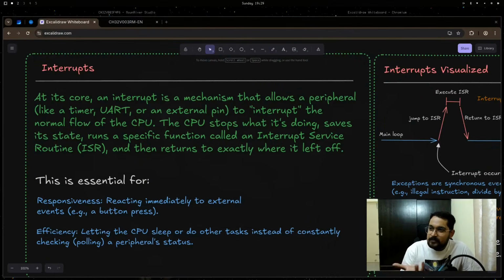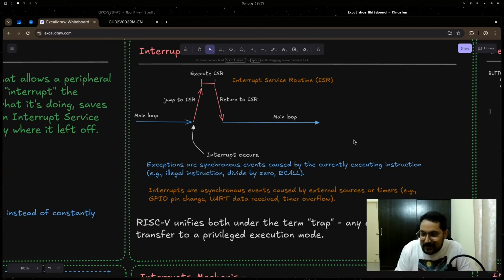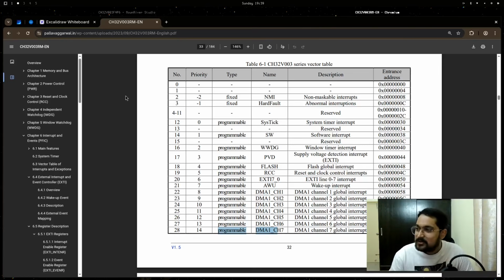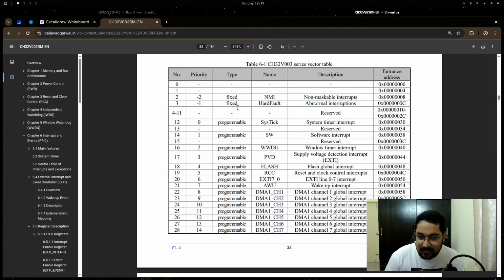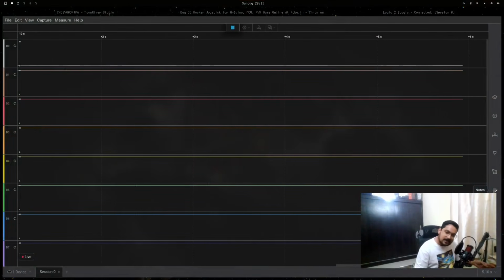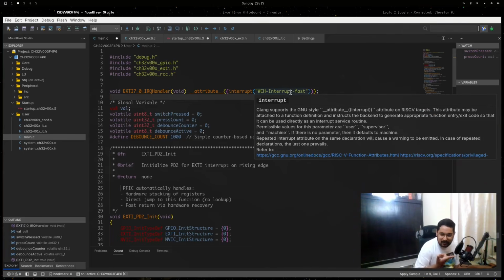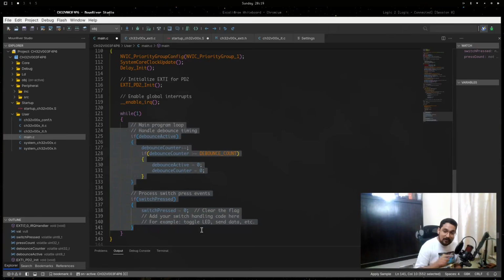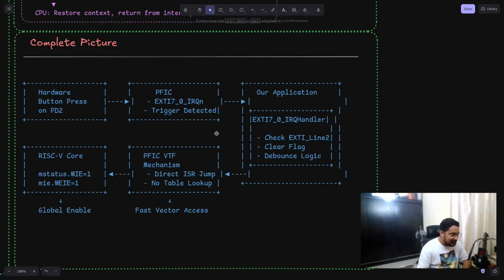RISC-V Interrupts Demystified: CH32V003 Button Debouncing Deep Dive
CH32V003 Interrupt & Debounce Masterclass: From Hardware to CleanCode

💡 **Become an embedded expert** as we dive deep into professional button handling on the CH32V003 RISC-V microcontroller. This isn't just another "read a pin" tutorial - we're building industrial-grade input processing!

## 🔧 What You'll Learn:

⚡ **Hardware Architecture Deep Dive:**
- CH32V003's PFIC (Platform-Level Interrupt Controller) explained
- RISC-V CPU registers: mtvec, mcause, mie, mstatus
- VTF (Vector Table Free) interrupt mechanism
- Hardware automatic stacking & 2-level interrupt nesting

🔄 **Professional Debounce Implementation:**
- Counter-based debouncing in both ISR and main loop
- Separation of concerns: fast detection vs. timing control
- No missed presses during debounce periods
- Simple yet robust state management

## 🛠 Code Features:
- WCH-Interrupt-fast attribute for maximum performance
- Rising edge detection with pull-down configuration
- Safe interrupt flag management
- Main loop event processing architecture

## 🎯 Perfect For:
- Embedded engineers moving beyond beginner projects
- RISC-V developers understanding hardware/software interaction
- Anyone needing reliable human input in embedded systems
- Engineers optimizing interrupt performance on WCH processors